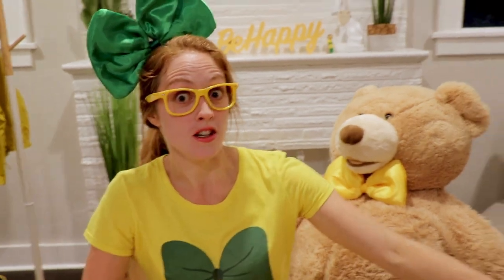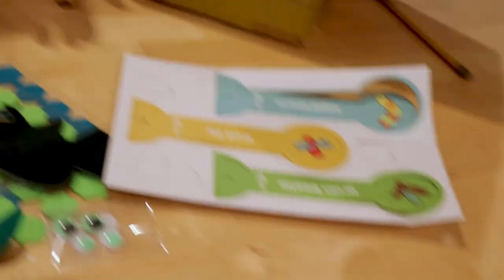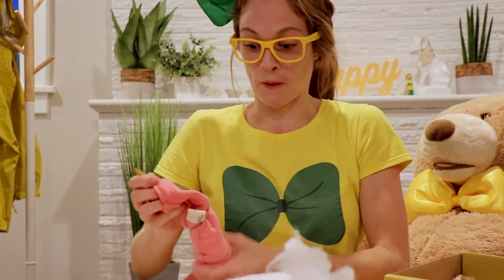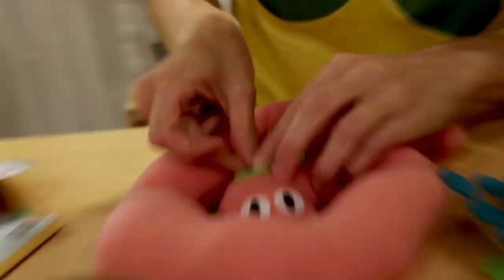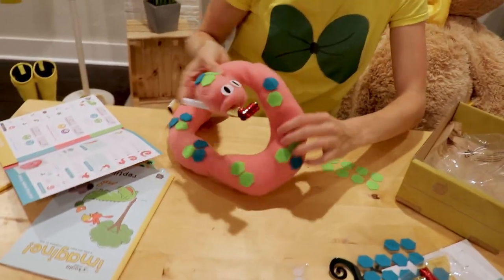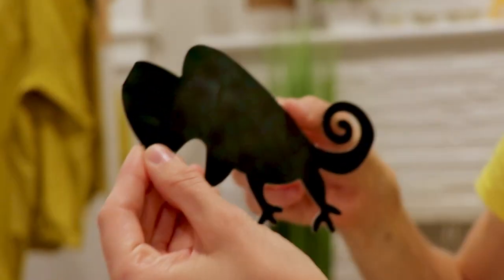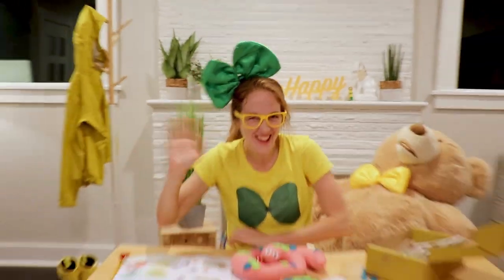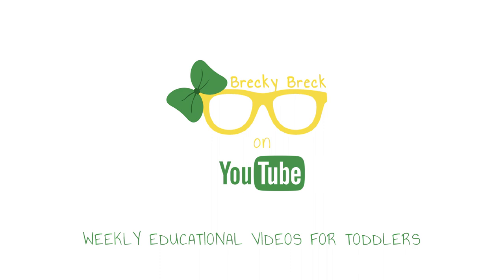Reptile Crafts and Games with Brecky Breck | KiwiCo Subscription Box Opening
Brecky Breck explores an amazing art project and game from KiwiCo!  Learn how to make a snuggly snake, a turtle box, and play a chameleon game.

Brecky Breck loves to make crafts! If you like to draw, paint and/or make your own crafts,  you should send us a picture of your work so we can share it with all of our fans!

Brecky Breck goes on many adventures making educational videos for toddlers. This is a great way for your toddlers to learn and have fun while watching safe videos on YouTube.